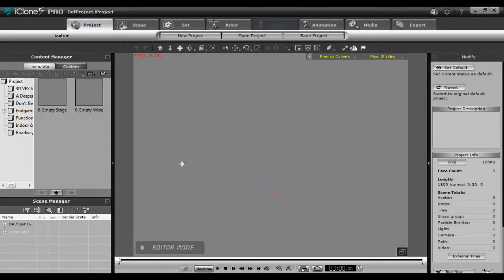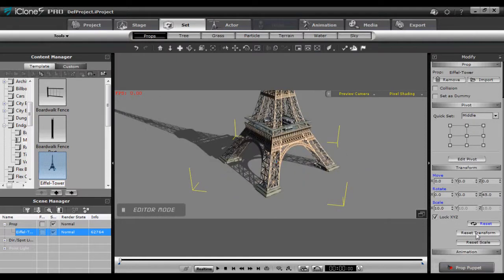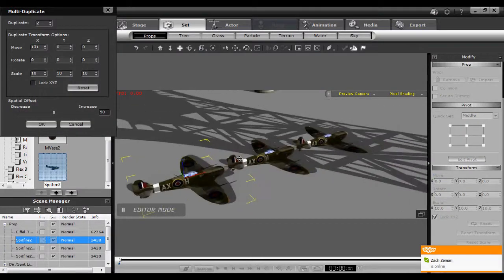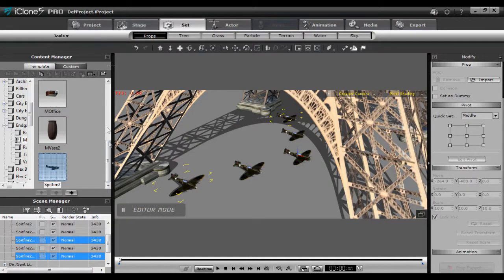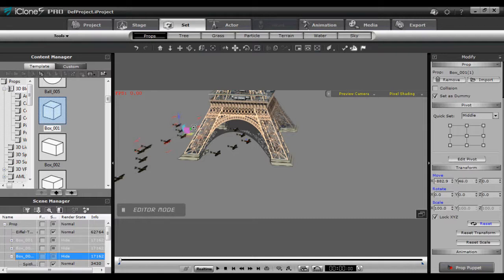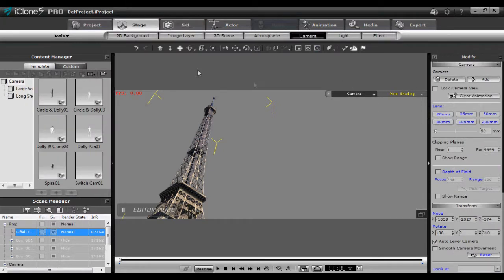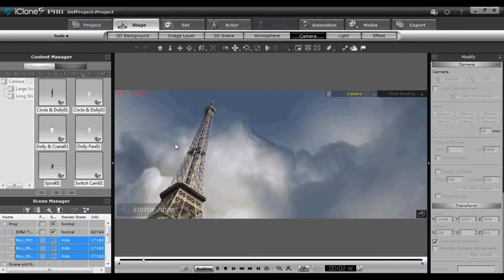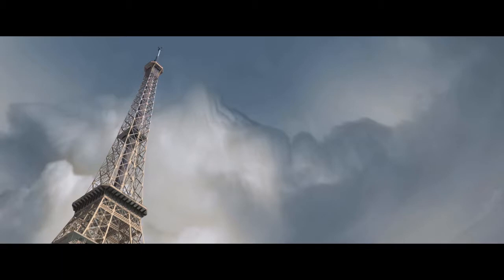Eiffel Tower Raid Tutorial